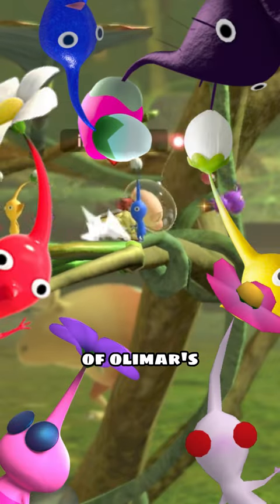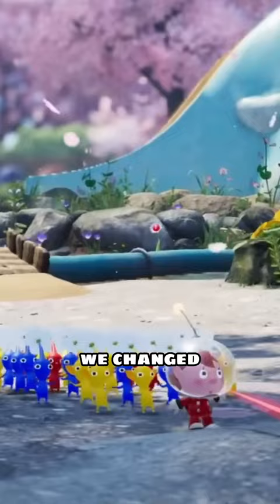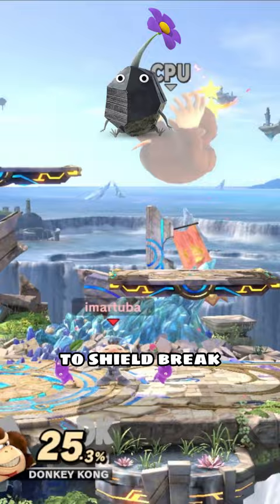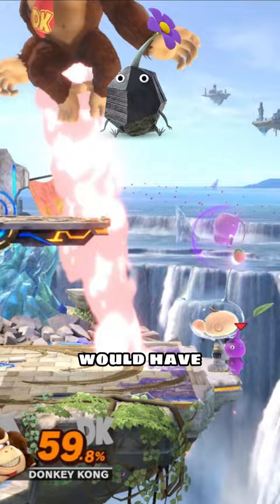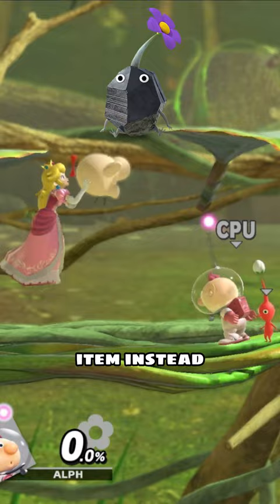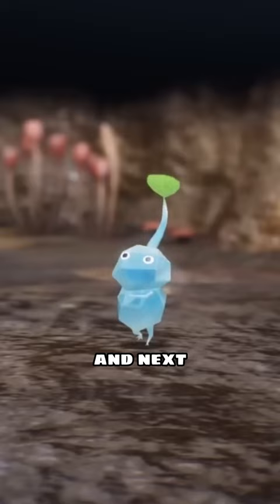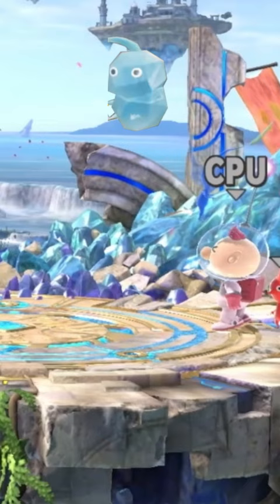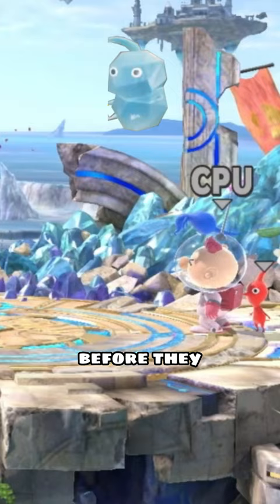What if We Changed Olimar's Moveset in Smash?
I feel like Olimar's move set would completely change in a new Smash game, but we'll see 🤷‍♂️